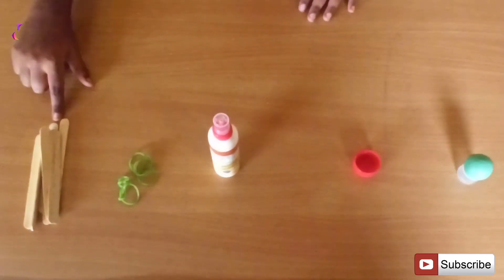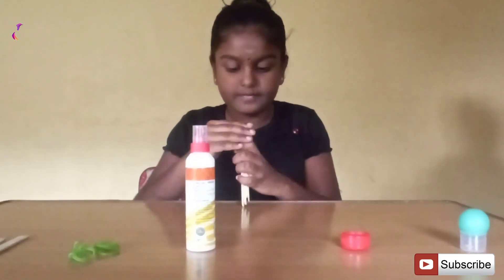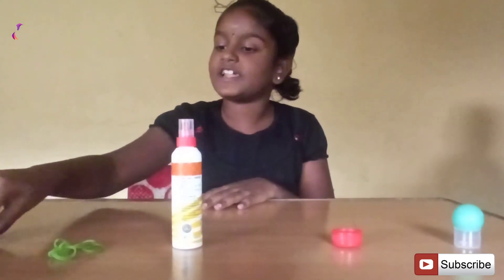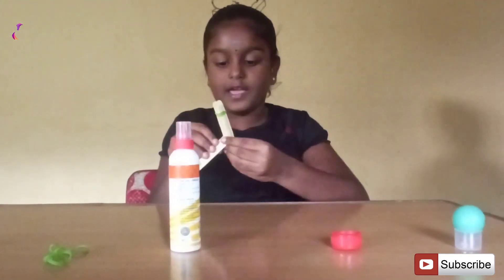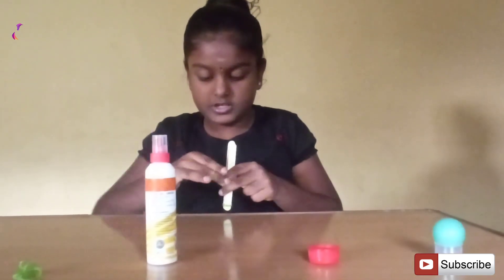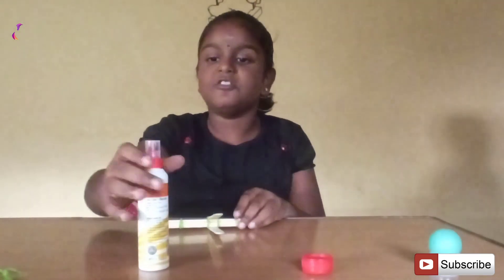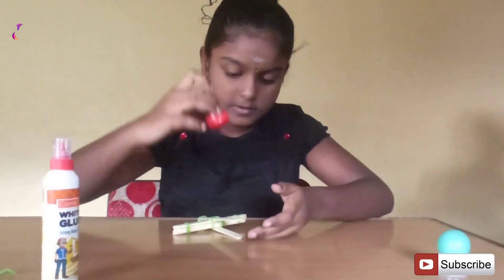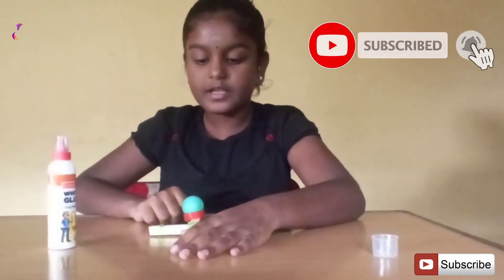How to make a catapult I popsicle stick catapult I craftstick catapult i Simple and easy catapult